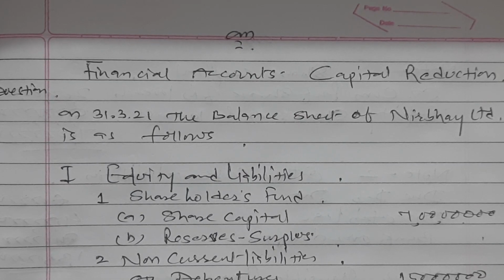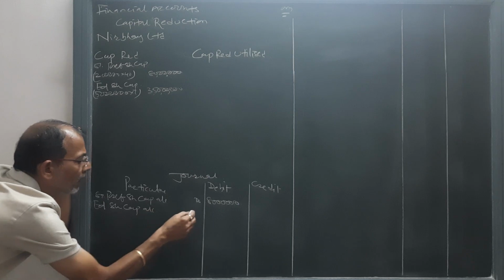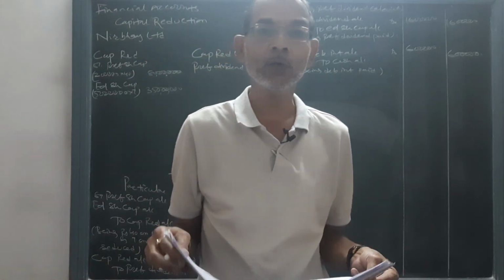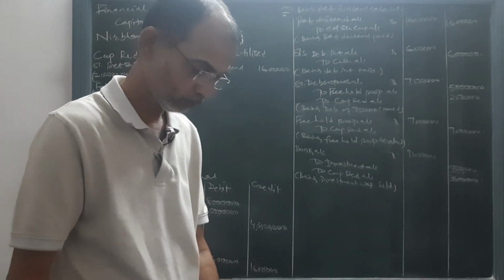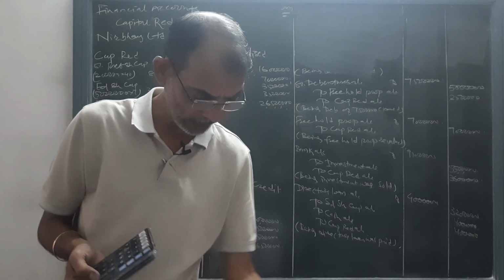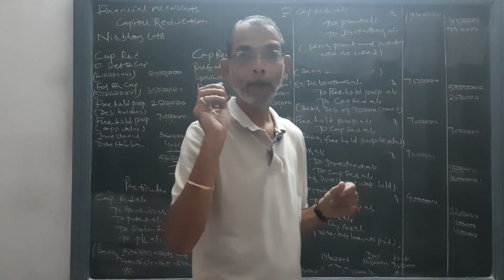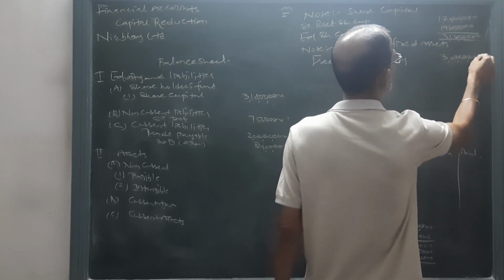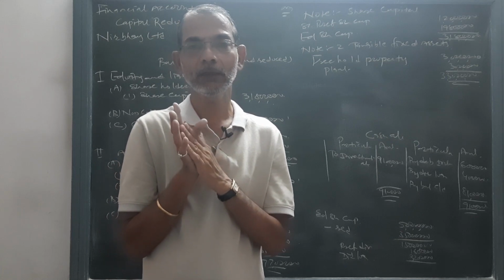Financial Accounts | Capital Reduction | Question Solved | F.Y.B. Com | By Sun Academy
Class : F.Y.B.Com
Subject : Accounts
Chapter : Capital Reduction
Topic : Introduction
By Naresh Sir
Knowledge-Education-Learning-Endless.
Tour Statistics and Accounts.
Let the numbers chase you.
Sun Academy
Little bit about the academy:
Unlock the door of numbers to shine
11th Commerce
12th Commerce
F.Y.B.Com
S.Y.B.Com
T.Y.B.Com
M.Com.
B.B.A
M.B.A
B.Ed
C.A.Foundation